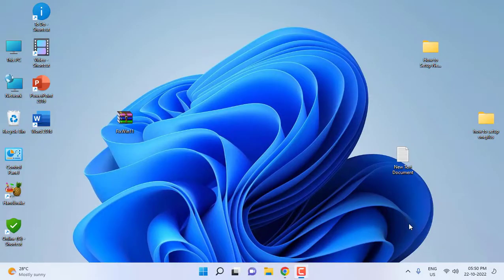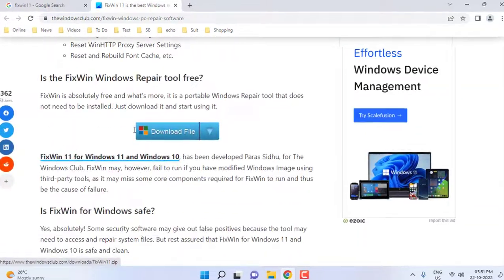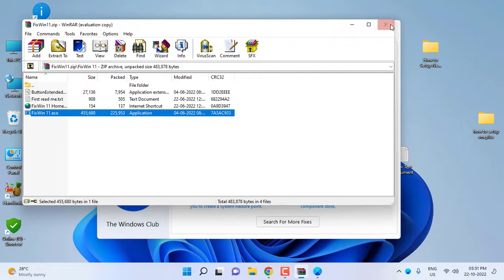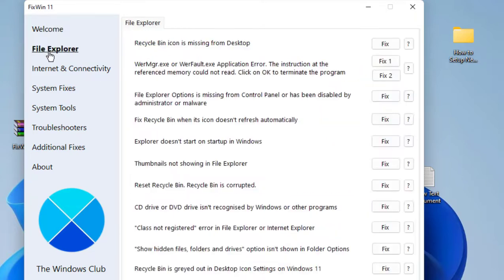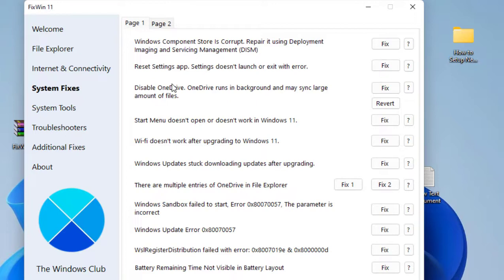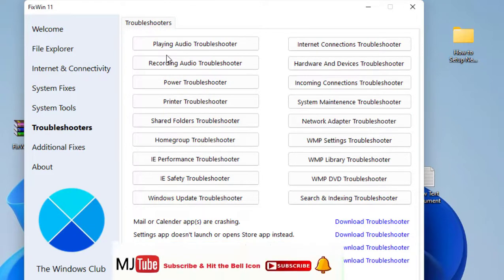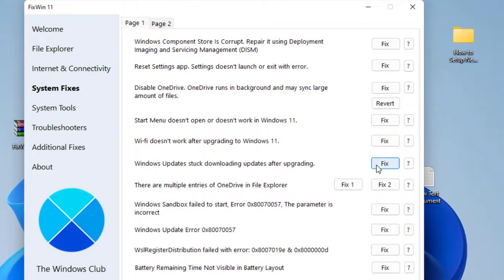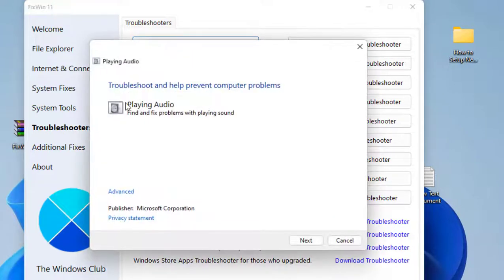Best App to Fix All Problem of Windows 11 Fix (All Issues & Error of Windows 11)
Fix All Issues & Errors of Windows 11 (One App for All Issue)

File explorer doesn’t open,
Thumbnails not showing,
Cannot connect to internet,
Fix DNS issue,
Reset internet,
Runtime error,
Windows component store is corrupted,
System file is corrupted,
Setting doesn’t open,
Start menu doesn’t open,
Wifi doesn’t work,
Windows update stuck,
Windows update error 0x80070057, 0x8007019e, 0x8000000d,
Battery issue,
Task Manager option disabled,
Enable MMC,
Windows Search not working,
Device manager is not working,
Windows defender,
Action center not opening,
Fix Audio playing issue,
Speaker issue, Microphone issue,
Fix Printer issue,
Fix internet connection issue,
Hardware & device,